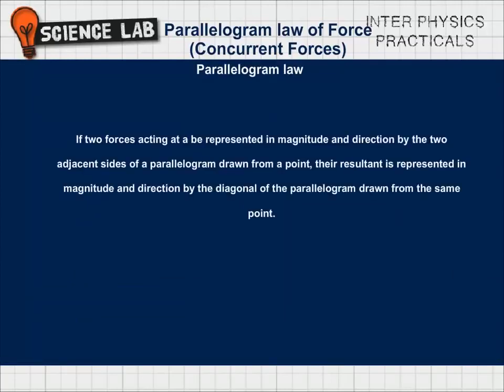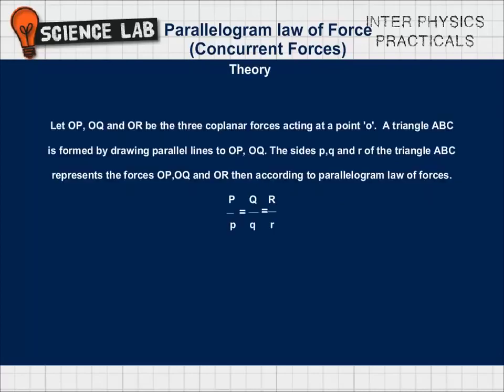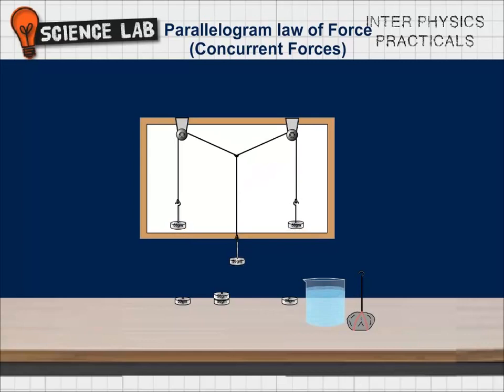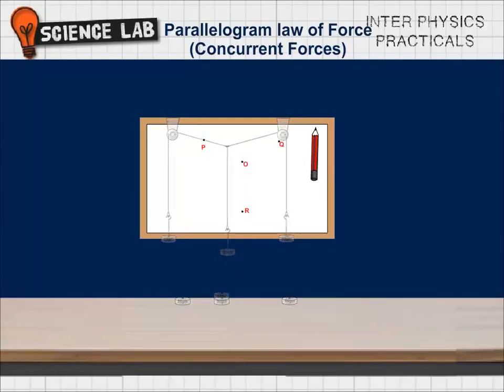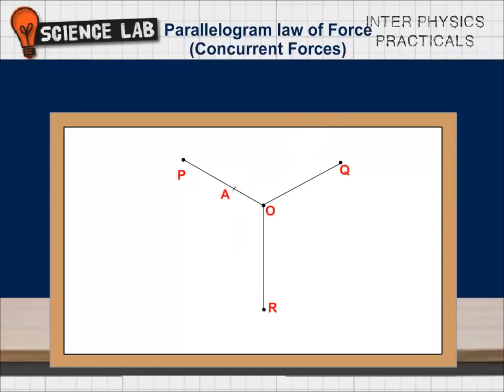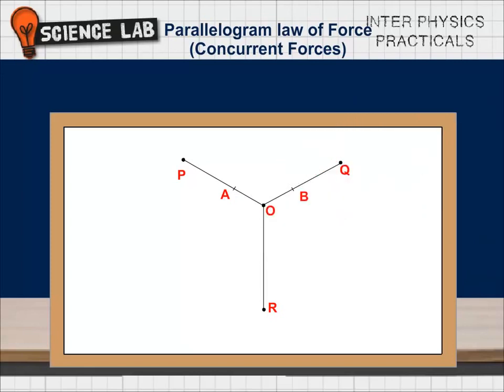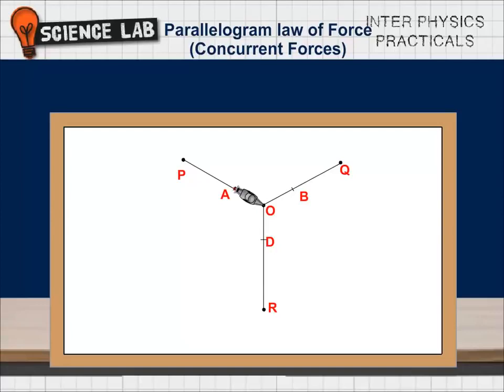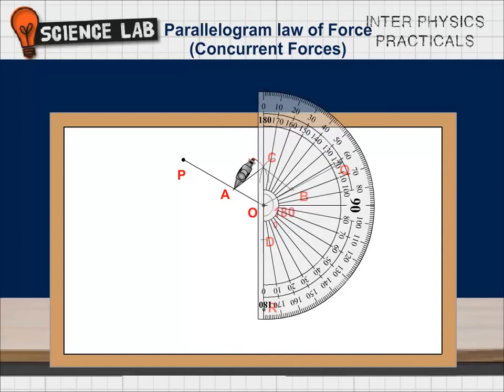Physics Practical Parallelogram law of Force Experiment video